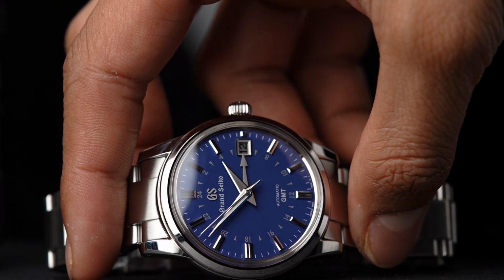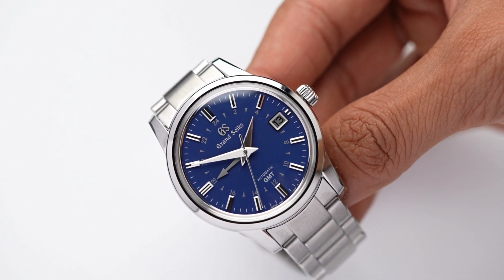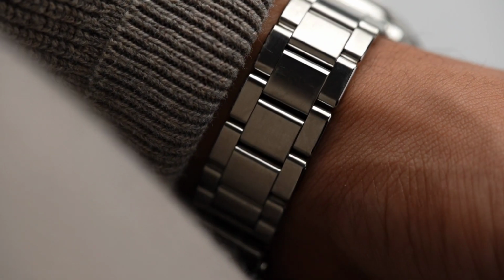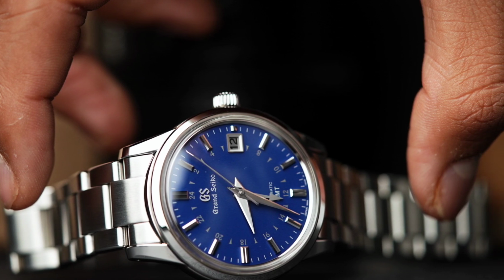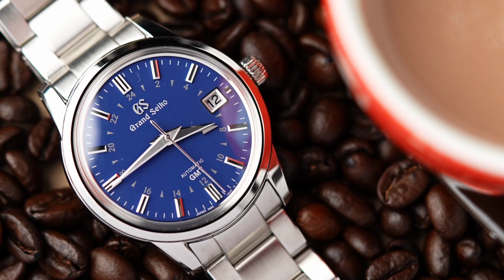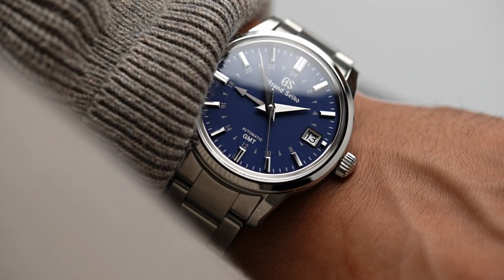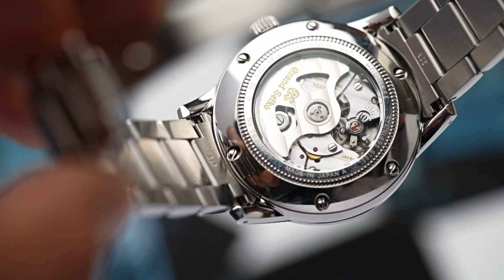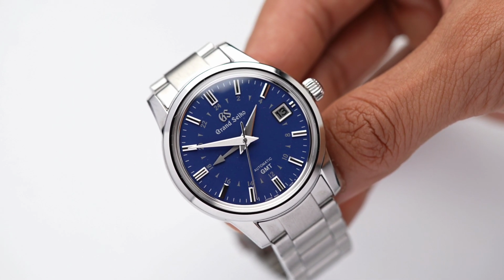This Grand Seiko is GORGEOUS! | This Over The Rolex GMT Master II?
Grand Seiko Hodinkee Limited Edition SBGM239